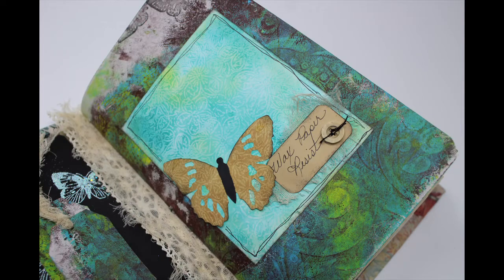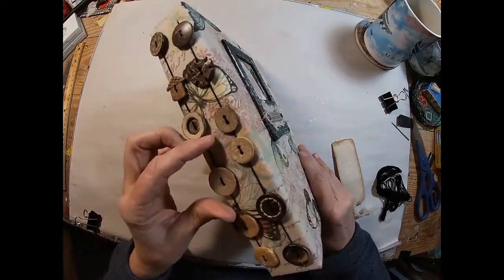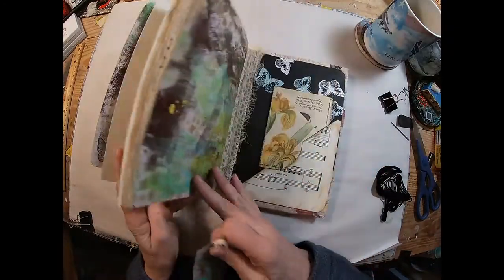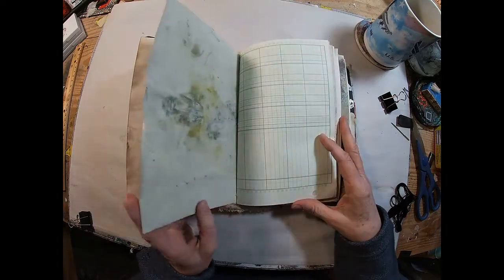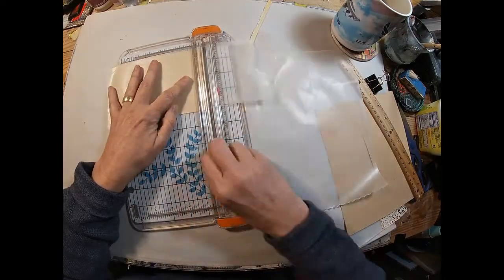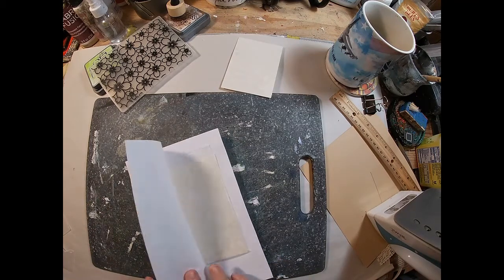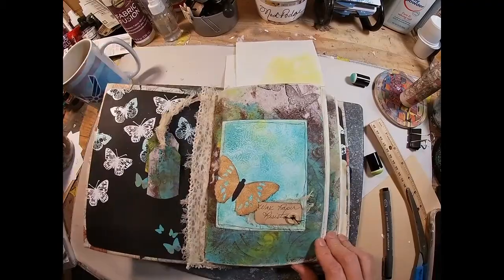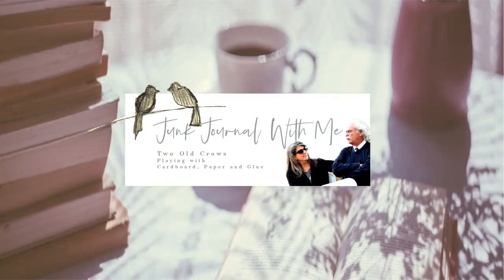Wax Paper Resist Technique | Junk Journal Start to Finish Project | Idea Journal | Fabric Covered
We are beginning to decorate the pages of this journal and I've decided to make it a reference book or an IDEAJOURNAL. As we complete the journal, we will learn and explore techniques and different ideas for page layout. Each page will be labeled with the technique and the name of the video on my channel to reference for a refresher if needed!

The playlist for this project is Junk Journal Start to Finish for the journal construction and Idea Journal for the contents inside

This Junkjournal is covered in a 100% cotton fabric and is an evolving project - It will be created start to finish. When I first started creating these journals there would always be one little thing I needed to learn to get the book completed and to find it I would have to watch unlimited minutes of other stuff to find the direction I needed. Therefore, in the creation of this book, I'm trying to break the process down step by step so the videos can be referenced in the playlist for just what you need!

The playlists will be divided into three components
Journal Construction | Journal Page Layout | Journal Ephemera

2.  Create the signature covers with the gel press. and generating additional sheets to be tucked away in the project folder for use when decorating the pages
Putting the signatures together -- choosing papers, inserts and trimming and sewing on embellishments that must be done prior to binding the book.
4. Binding the signatures into the book

Page Layout
5. Laying out the pages (page design) and decorating
We will be going through each page of the journal creating decorative borders and interest on each page.  Tuck Spots, Pockets, Bands, etc.

Look for a host of videos as we walk through the journal designing, and creating each page.  We will create the page layout - set up the structure, then flip over to an ephemera video to fill it up!

Ephemera
6. Making the ephemera
     We will be creating  notepads (waterfall, concertina, expandable). bookmarks, journaling cards, altered paperclips,  baubles and all kinds of things to decorate our journal ending with our spine jewelry